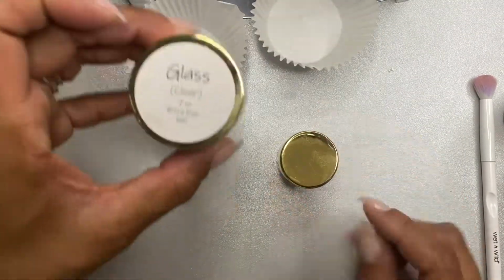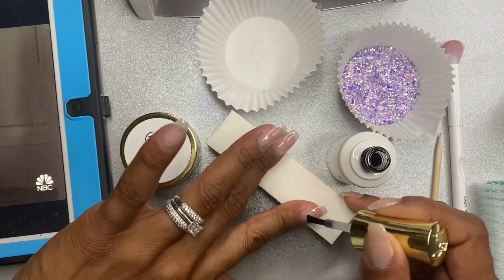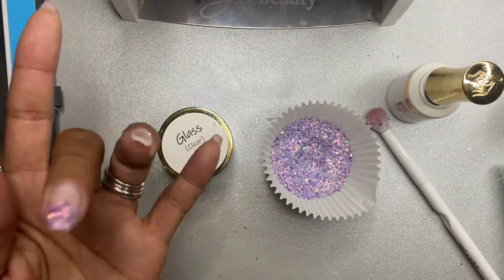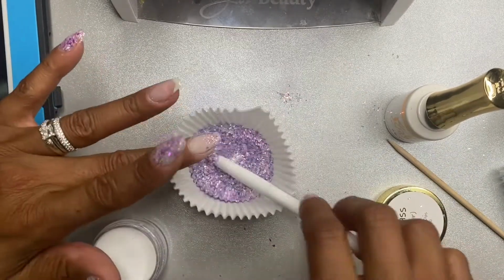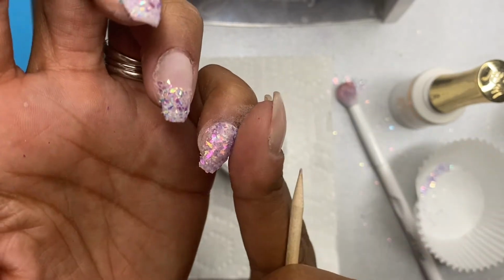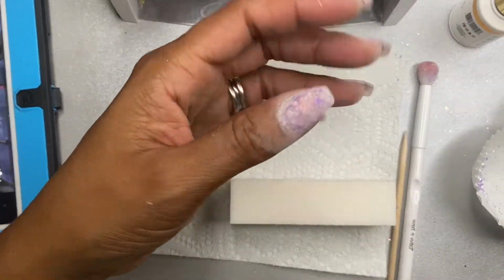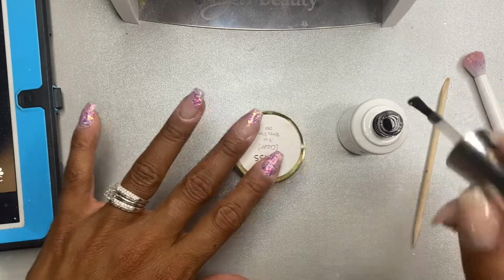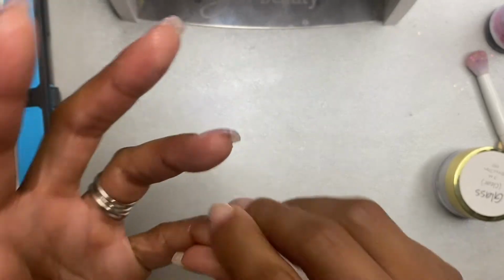Ritzy Dips using the Gel Method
PRODUCTS USED

Powders:
Ritzy Dips Prom (releasing 5/1) & Glass

Liquids:
iGel Beauty Gel Base & Topcoat